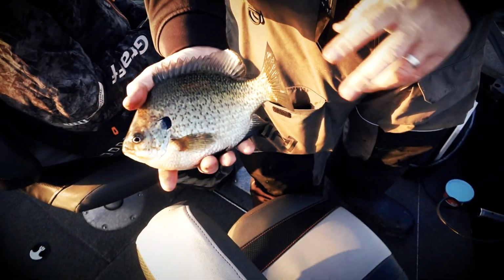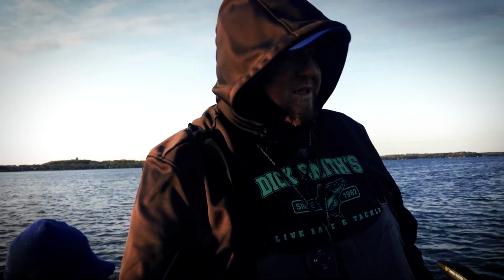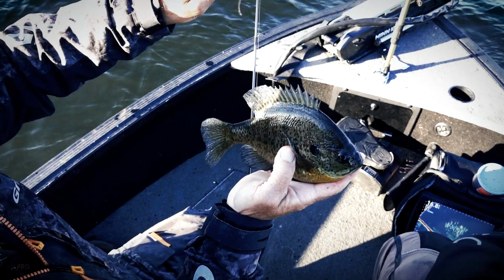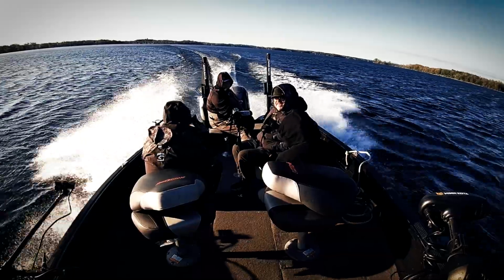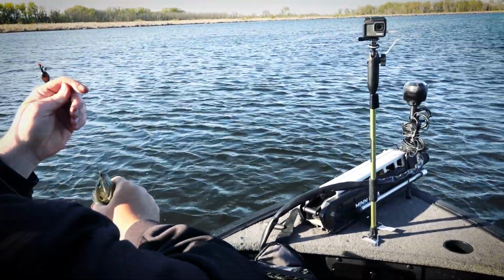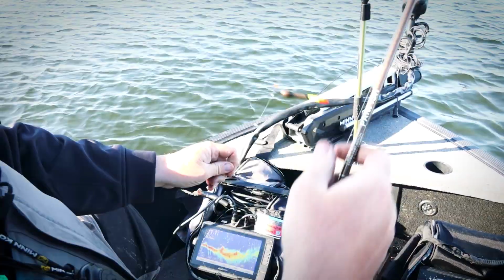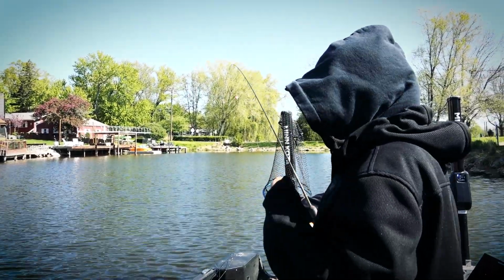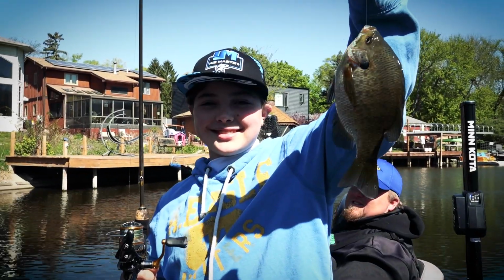Bluegill fishing on the Madison chain of lakes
This week on Outdoor Junkies we will be joining Walt Matan and Brian Zubke as they fish the Madison chain of lakes for giant spring bluegills. They wil also be joined by Kate Wickersham as they search the lakes using custom jigs and spins lures...Junkie Style!!